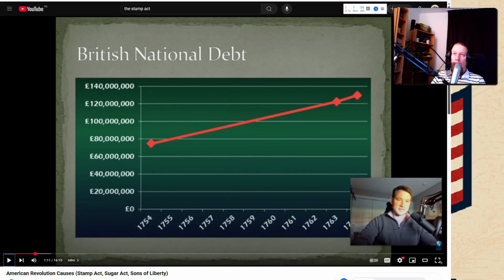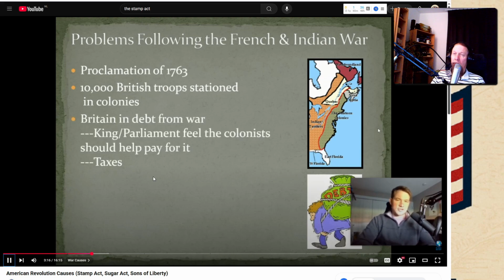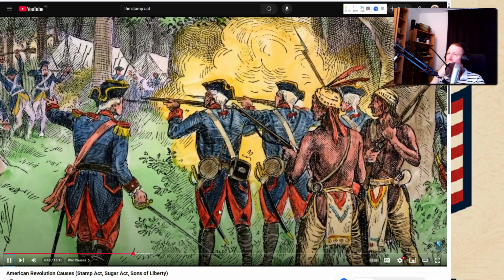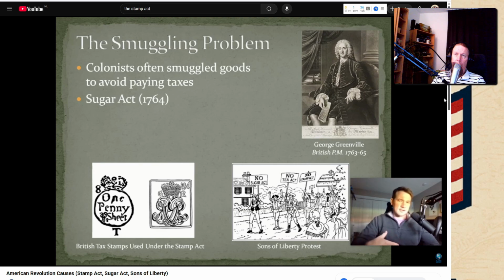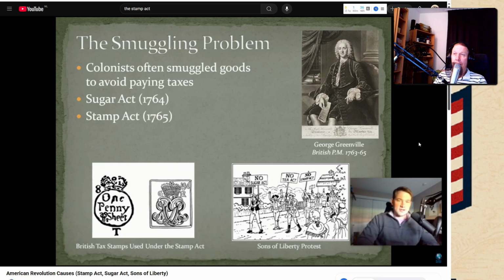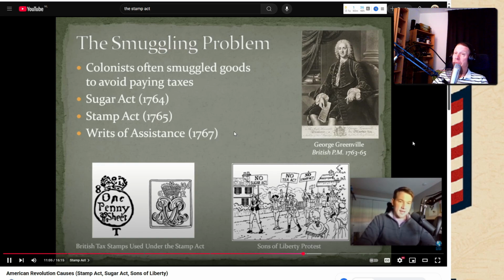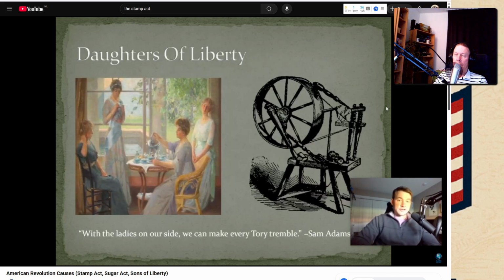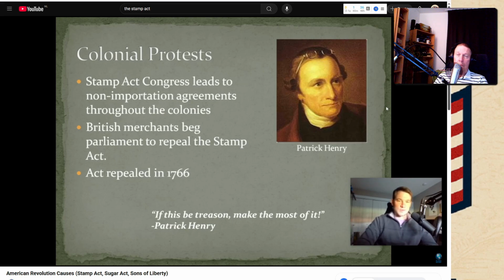What Was the Real Reason for the American Revolution? |Dutchmen Reacts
In this episode of USA History Through Dutch Eyes, I explore what pushed the American colonists over the edge. From the Stamp Act to the Sons of Liberty — how did taxes and protests ignite the path to independence?

🇳🇱 As a Dutch viewer, I try to understand the growing tensions that eventually led to the American Revolution.